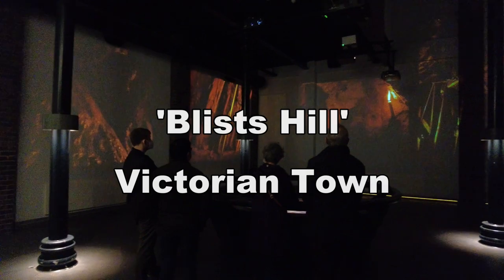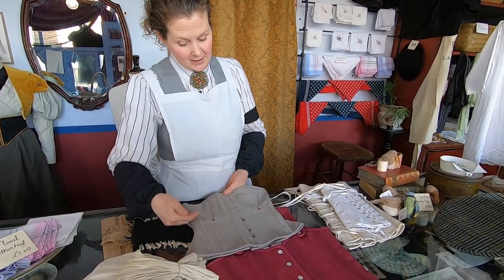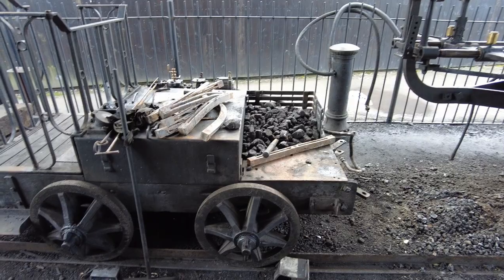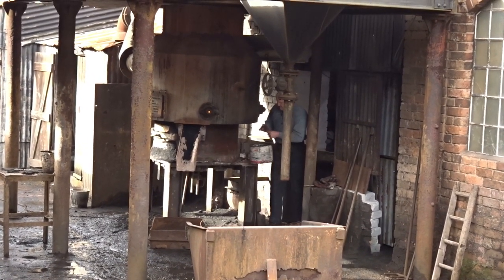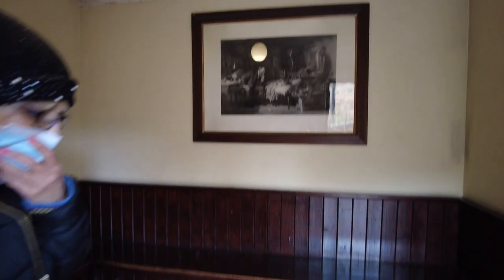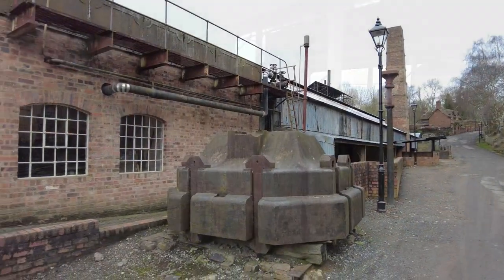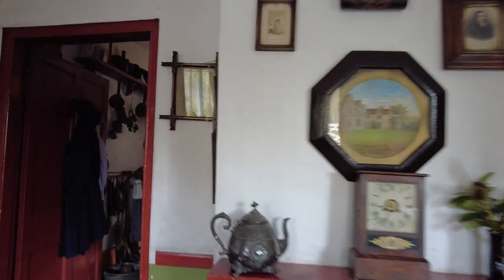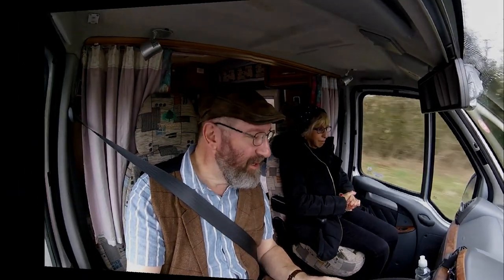266. Blists Hill Victorian Town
When Jasmine and I visited Ironbridge Gorge for our Valentine's treat, we stepped back in time at 'Blists Hill Victorian Town', an open-air museum established in the mid-1960s, which recreates a typical Victorian industrial town in the 1890 to 1910 period. It is situated on a former industrial site located in the Madeley area of Telford, Shropshire and is well worth a visit.